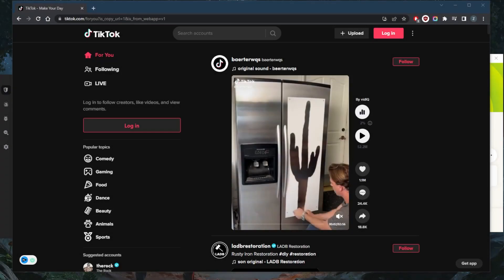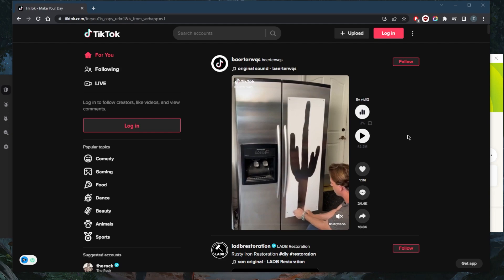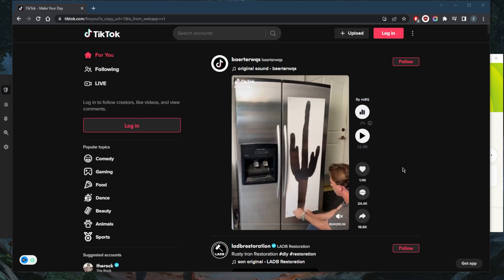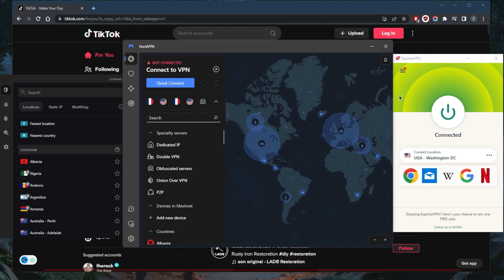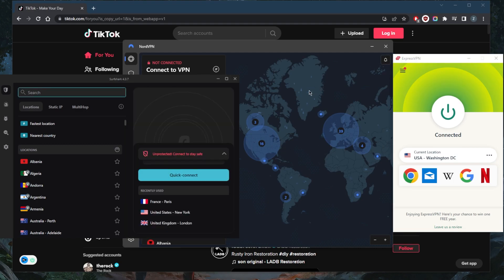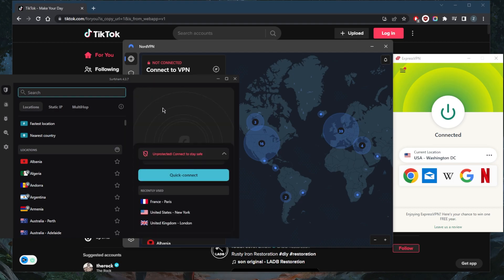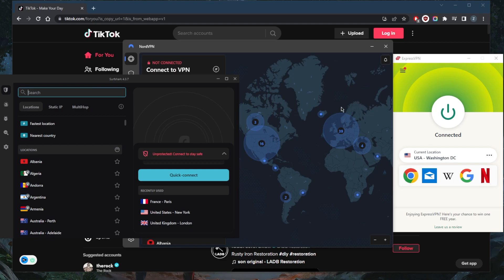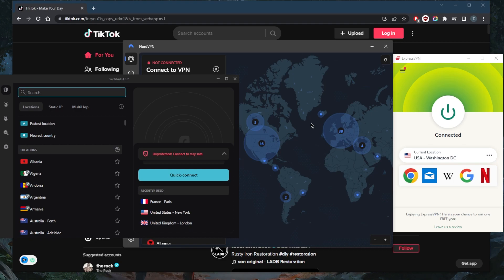How to Safely Access TikTok From Anywhere in 2026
How to Safely Access TikTok From Anywhere. Here are the best VPNs for unblocking geo-restricted apps. These are also ideal for privacy, speed, streaming, torrenting & online security.

How's it going everybody welcome back. Today I'm gonna show you guys the best VPN is that you can use to safely access Tiktok from anywhere. And of course, in order for you to prevent Tiktok from collecting your personal information, since Tiktok does have a well very concerning privacy policy that collects a whole lot of information. So the only way to safely access Tik Tok, whether you're in a censorship heavy country where tick tock is not available, or in a country where tick tock is available, but you just want to protect your privacy and keep herself anonymous from Tiktok, or your ISP or your public Wi Fi hotspot, a VPN is always a good measure to keep yourself as safe and encrypted so that you don't compromise any of your data. So of course, I've tested over a couple of dozen VPNs. And I've narrowed it down to these three is the best overall, they all vary in budgets and features. So pick and choose depending on your own situation and what you're looking for out of your VPN and your own budget, you've got ExpressVPN. So if you're any censorship heavy country, this is going to be the best choice. And of course, if you're looking for a bit of a cheaper option that offers a whole bunch of bonus features more of a well rounded VPN that offers a lot for the money, then Nord VPN will be a great choice. Now if you're looking for the best budget VPN that gets the job done at the cheapest possible costs, without necessarily sacrificing any of the premium features that you get with more expensive VPN, such as Nord and express, then surf shark will be a great option, especially that it allows you to secure an unlimited number of simultaneous connections with just one subscription so you can share it around with friends and family. And all these VPNs are compatible with Android and iOS devices. So of course, even though I'm on PC, you don't have to worry about it at all, you can also use them on your mobile devices. So that is pretty much it for this video. If you guys want to learn a little bit more about these VPNs with regards to the privacy policy speeds, streaming and torrenting capabilities, as well as security and features you'll find the full reviews down below and also finally some pricing discounts if you want to jump straight to those they're all covered by 30 day money back guarantee. So you can test drive these VPNs for 30 days risk free otherwise you can simply get yourself a refund if you're not satisfied for whatever reason besides that down below if you have any questions, I'm happy to answer all of them like and subscribe if you'd like to support the channel and stay up to date with everything VPNs and cybersecurity. Thank you guys so much for watching. Have a wonderful day.

Hope you enjoyed my How to Safely Access TikTok From Anywhere in 2026 Video.